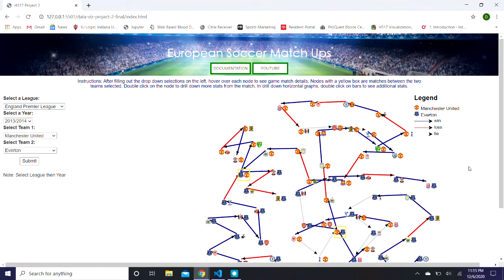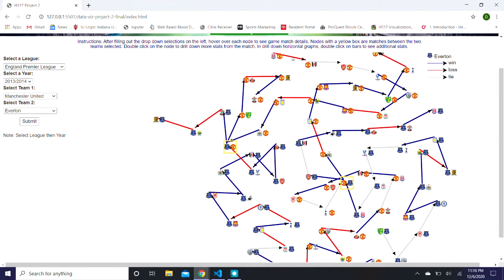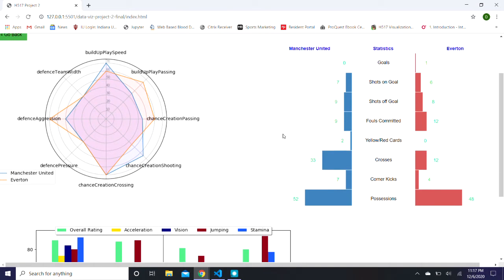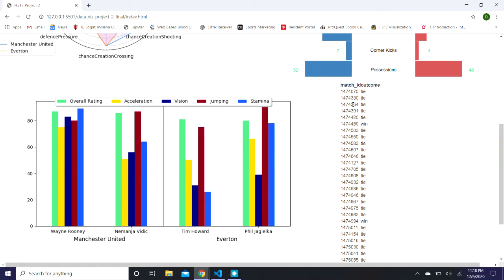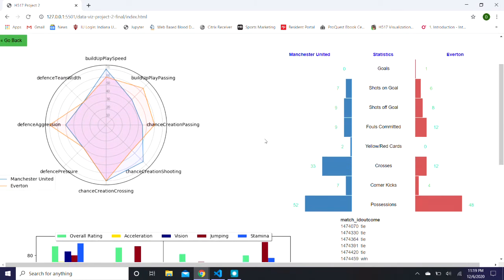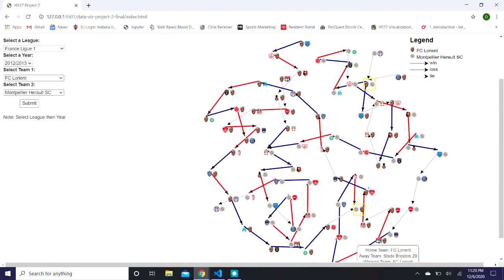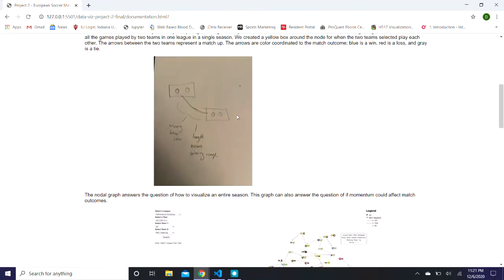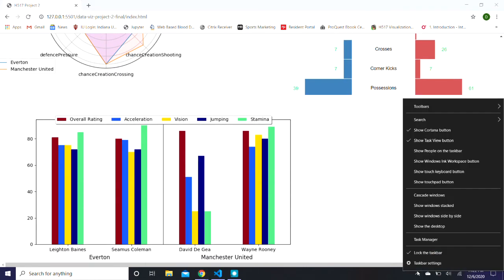H517 Project 2 - European Soccer Match ups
This is a design study project created for a Data Visualization masters program course at IUPUI. Designed by: Abel Barrera, Demi Johnson, Gabriel Wachowski, and Joseph Holt